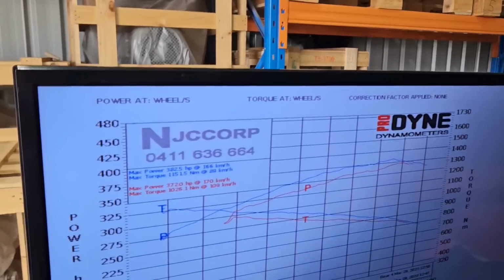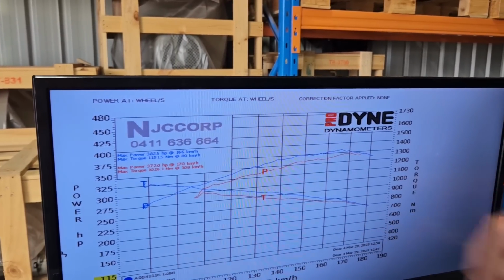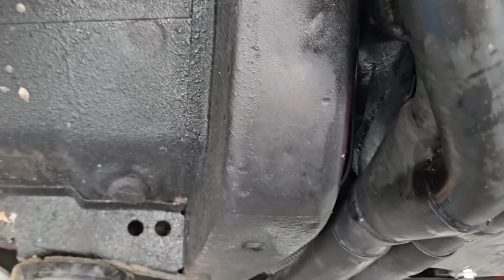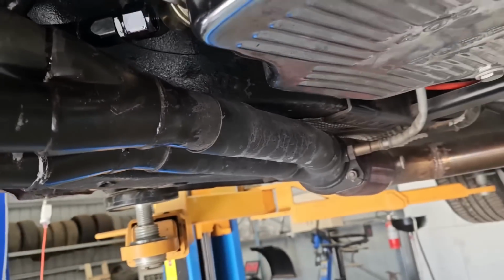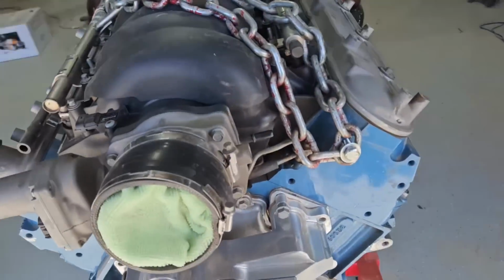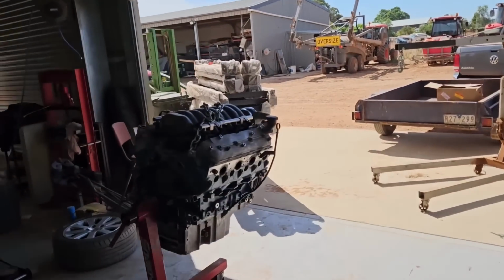Mako Hits the Dyno ( Dyno Fire)